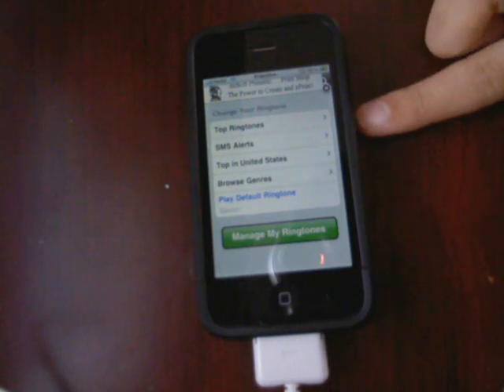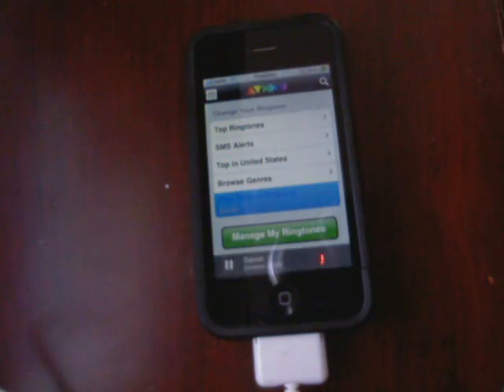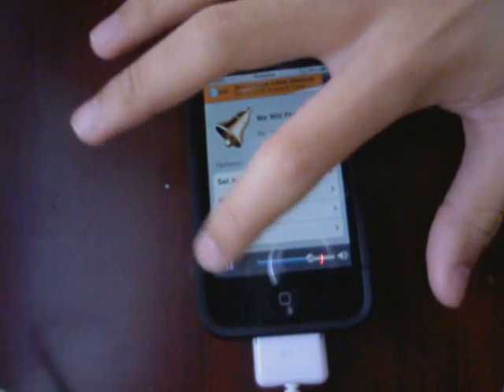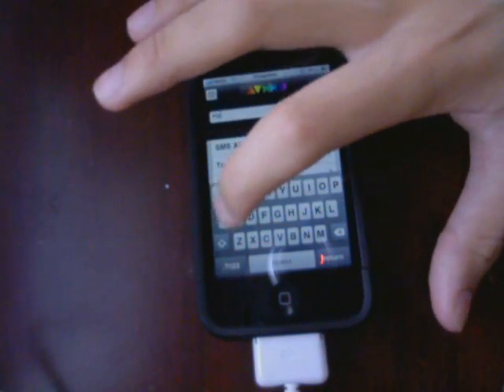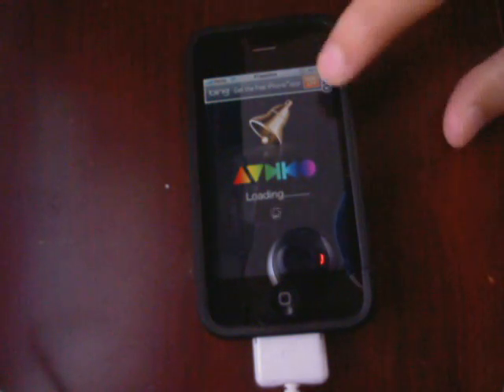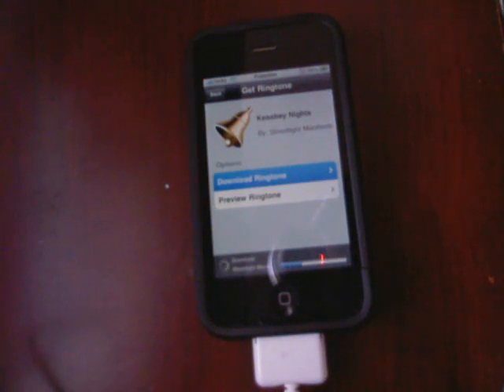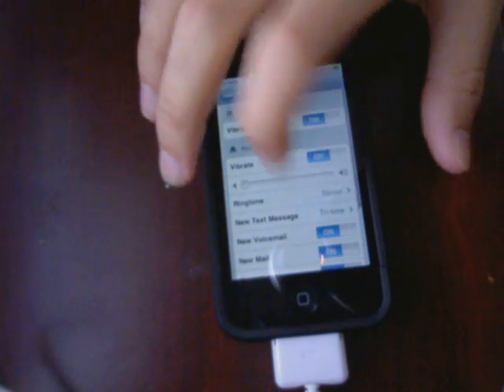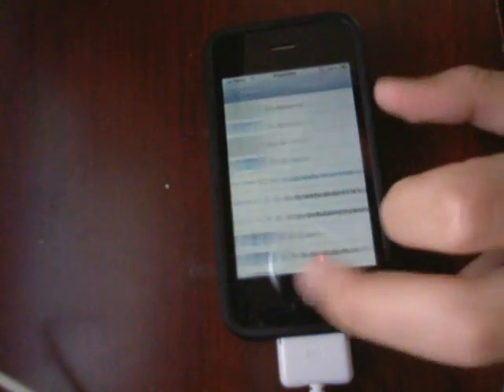how to get/use unlimtones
Unlimtones is a JAILBROKEN Application that allows you to download free SMS and Call Ringtones.

It is in the BigBoss source which is already installed in RockAPP and Cydia.